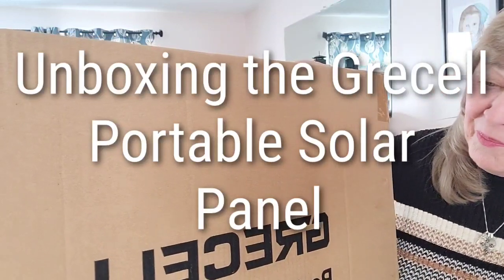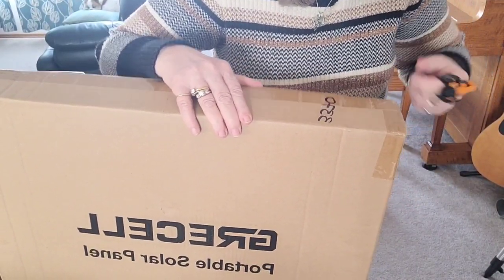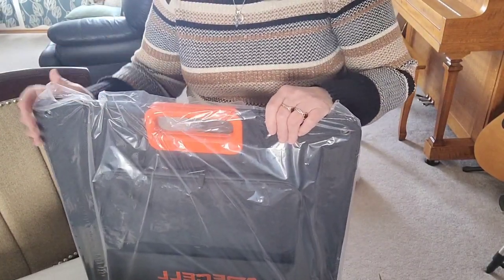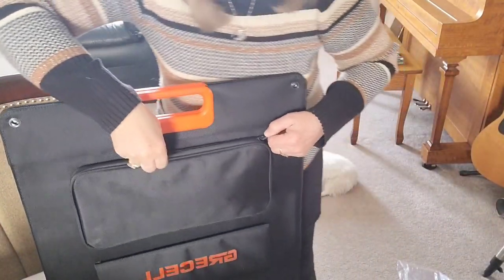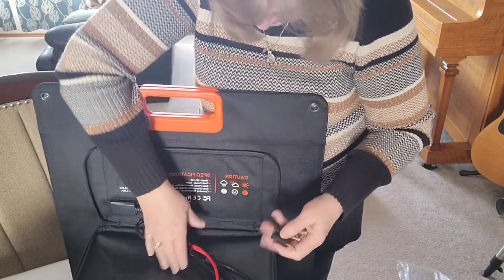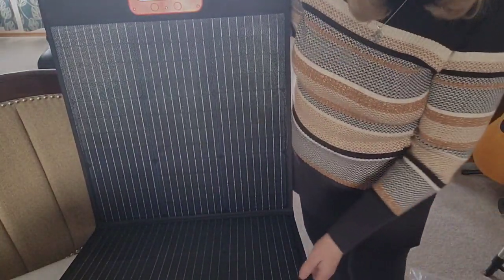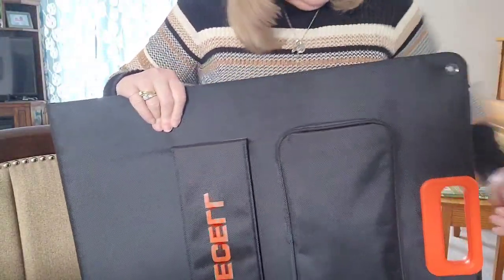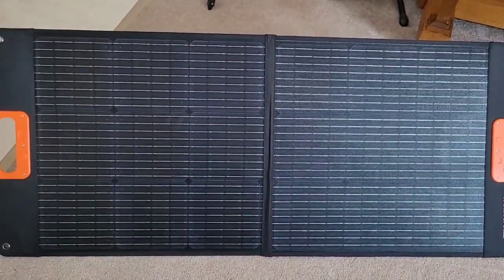Unboxing Video: Grecell Portable Solar Panel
When you need a portable Solar charge, this might be just what you are looking for.